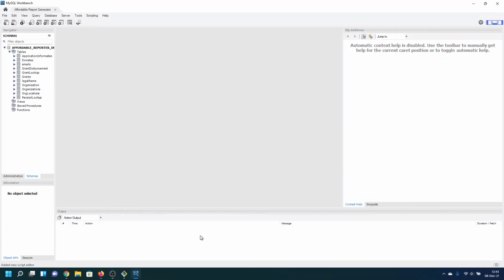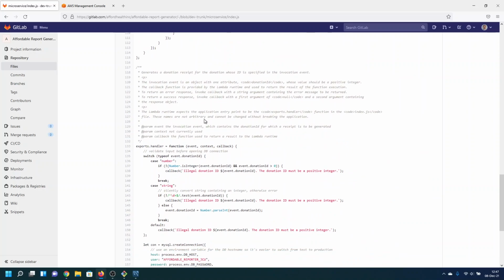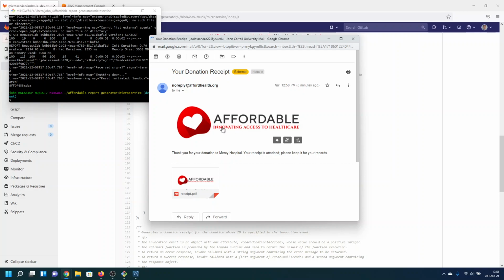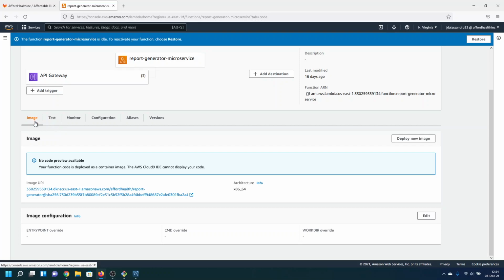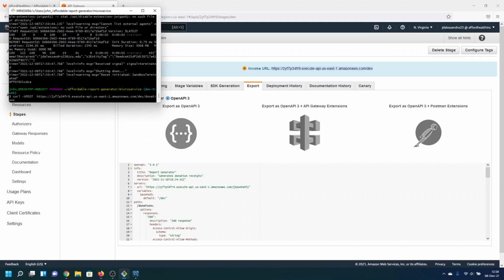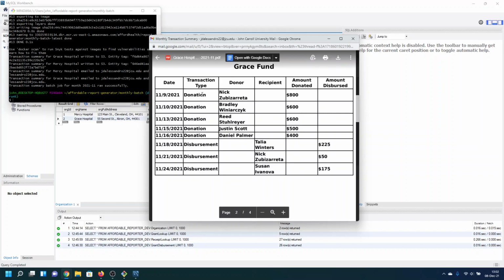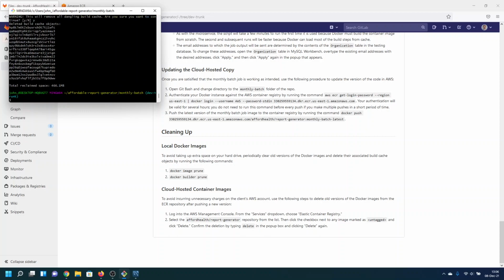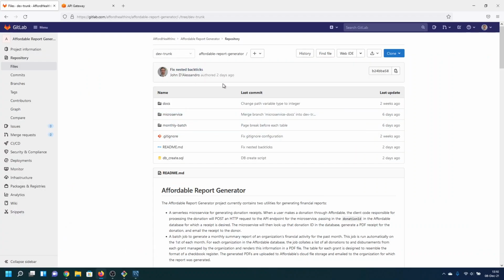Affordable JCU Report Generator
Students at John Carroll University show how the report generator works for organizations and how they will be able to track their philanthropic activity on Affordable.
Development Team: Eric D'Alessandro, John D'Alessandro, Nicholas Zubizarreta, Bradley Winiarczyk